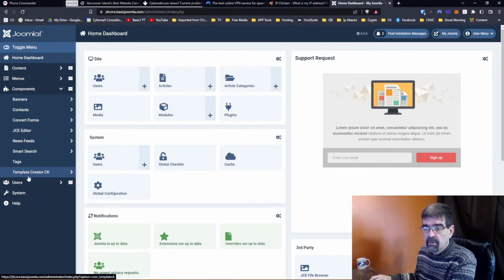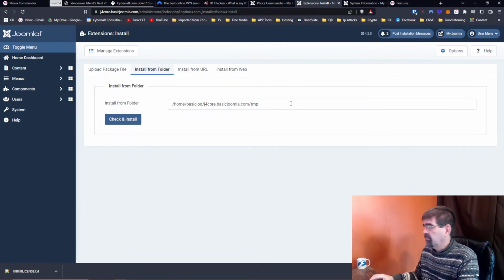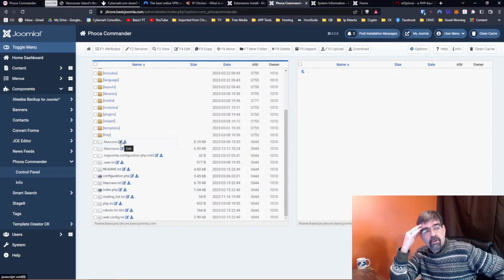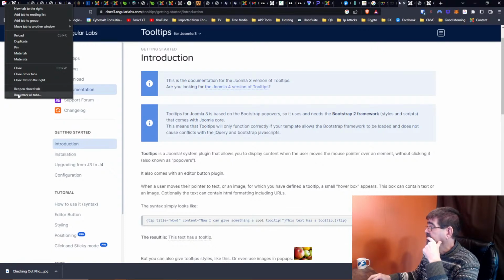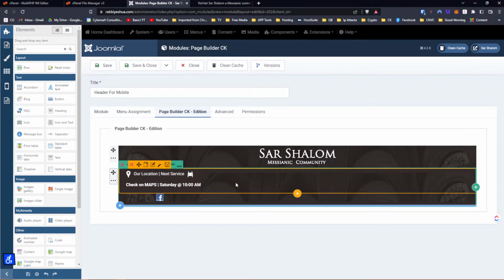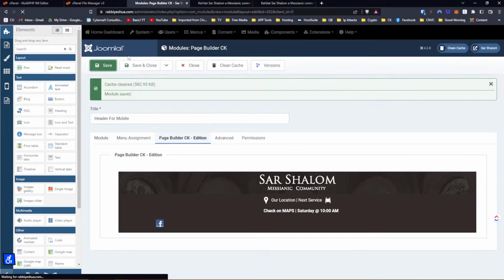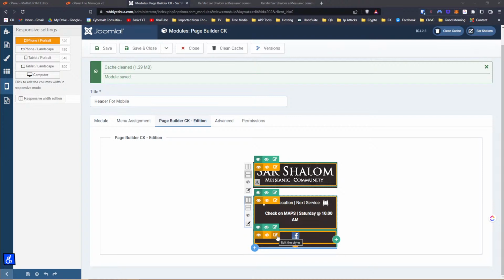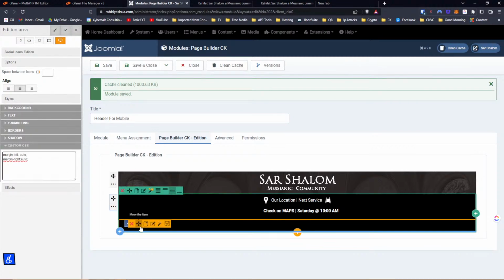Checking Out Phoca Commander for Joomla - 👀 WMW 197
Phoca Commander is a very handy tool if you need to access the files of your Joomla site and don't have access to your web hosting control panel - but be careful!

00:00:00 – Phoca Commander File Management
00:09:18 – Key Functions: Change, Rename, and Upload Files
00:30:50 – Install from Folder
00:42:33 – Security Warning
00:46:44 – Using MultiPHP Manager to Set PHP Versions
00:48:50 – Adjusting Upload Size Limits (post_max_size vs upload_max_filesize)
01:03:10 – Simplifying Joomla Backend for Clients
01:16:47 – AI Tools Exploration and Content Generation
01:38:44 – CSS Troubleshooting
02:11:27 – Flexbox Experiments
02:58:31 – Breakthrough with text-align: center
03:11:40 – Final Solution Using Direct CSS margin:auto